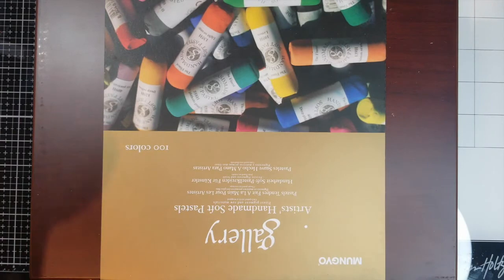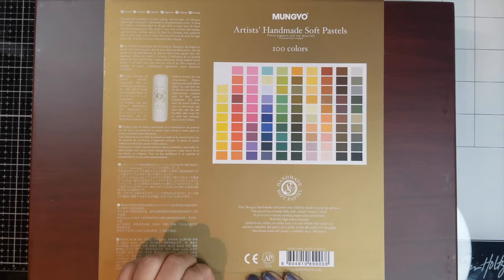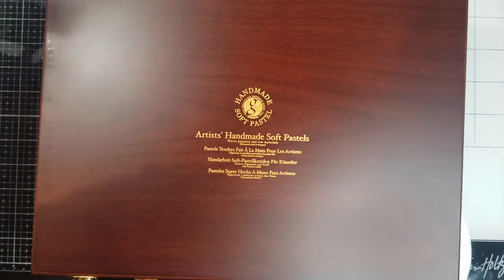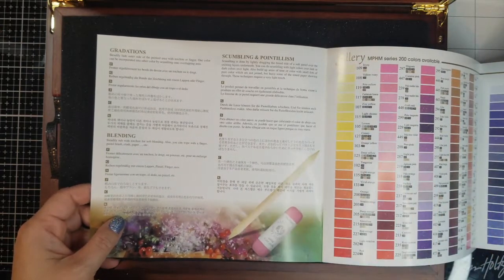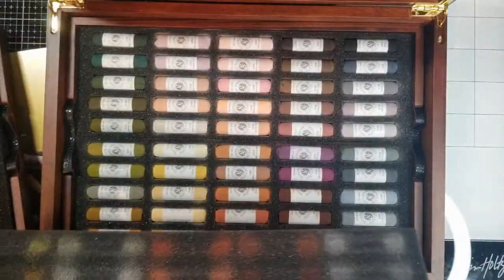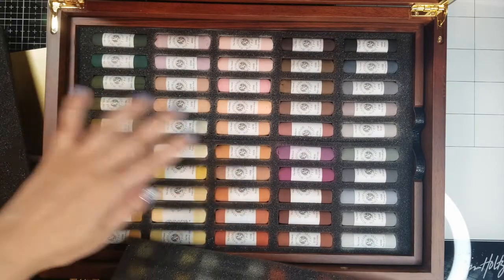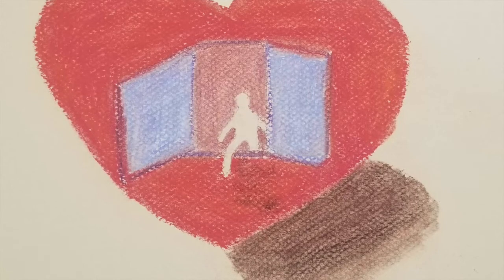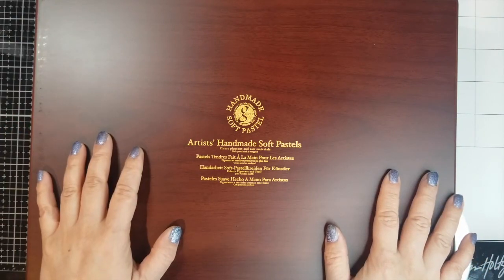Mungyo Artists' Handmade Soft Pastels 100 Wooden Box Set Unboxing | First Impression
Mungyo Artists' Handmade Soft Pastels 100 Wooden Box Set